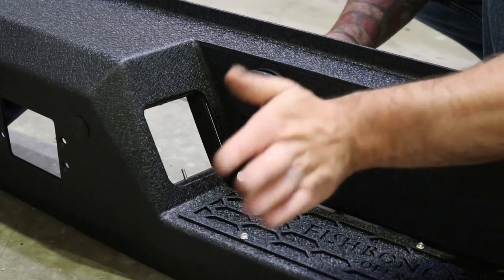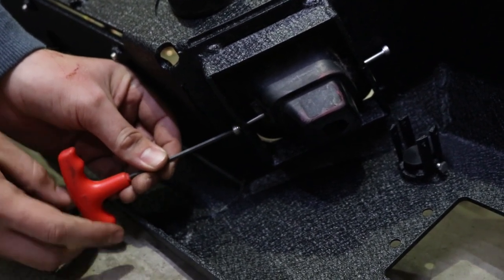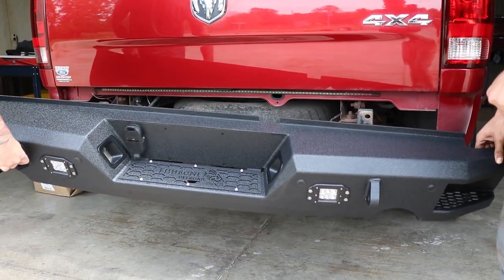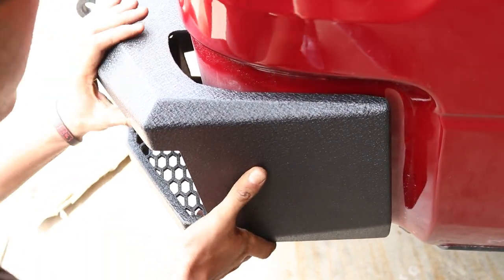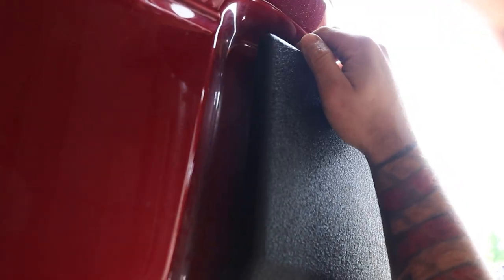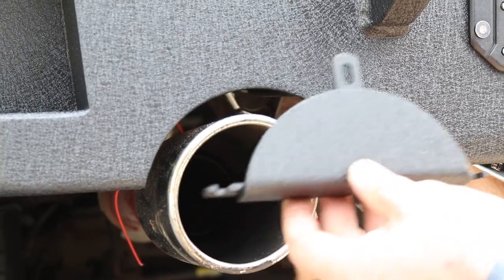FB22395 09-18 Dodge Ram Rear Bumper Installation Guide